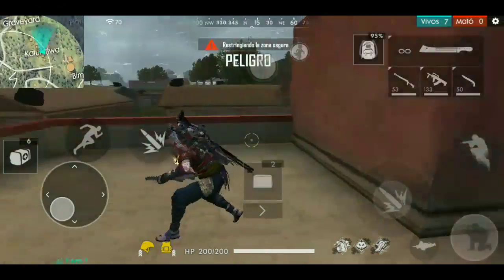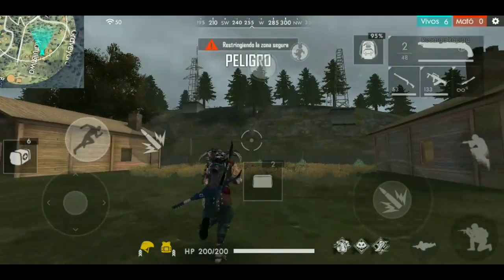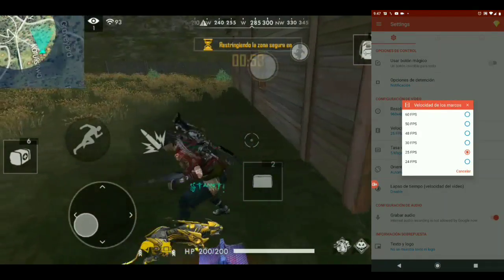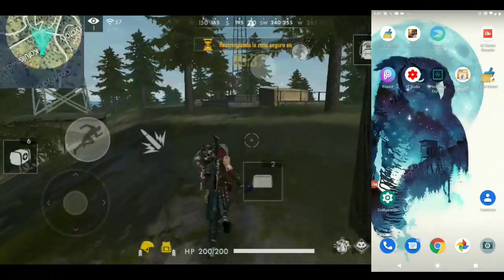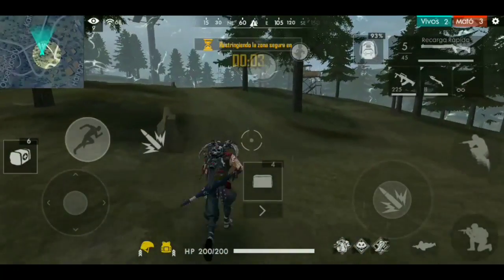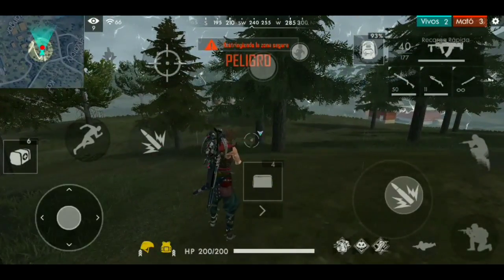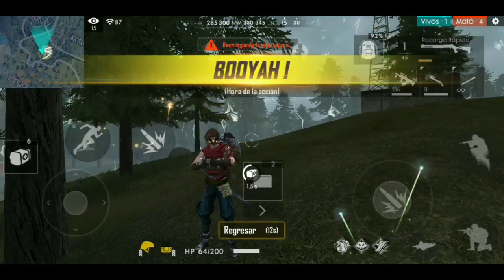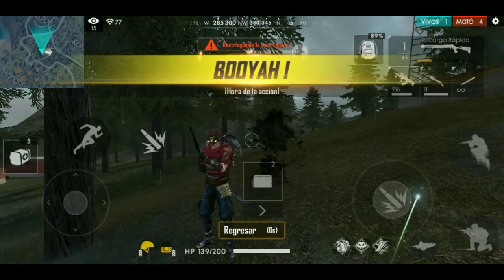CÓMO GRABAR el AUDIO INTERNO de FREE FIRE EN ANDROID, *Sólo con una aplicación* 100% garantizado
Mi ID pa que me regales algo (mentira, agregame) 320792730

Espero que este vídeo sea de tu agrado.
¡Sonreír, divertirse y aprender no cuesta nada!

¡LLEGA A HEROICO CON ESTE TRUCASO!, EL MEJOR BUG PARA SUBIR A HEROICO EN FREE FIRE!, 3 BUGS PARA SUBIR A HEROICO*FACIL Y RAPIDO*|BUGS PARA FREE FIRE|FERGUI, COMO CAER ARMADO ENCIMA DE FACTORY - FREE FIRE, TOP 3 LUGARES SUPER SECRETOS PARA SUBIR DE RANGO RAPIDO | DiegoGamesYT, **5 ESCONDITES PARA SUBIR A HEROICO RAPIDO** + SORTEO DIAMANTES!! FREE FIRE, *NUEVO* EL BUG QUE TE SIRVE PARA SUBIR DE RANGO EN FREE FIRE (BUG Y ESCONDITES EN FREE FIRE), EL MEJOR BUG DE TODO FREE FIRE/LA PARTIDA MAS EPICA (CLASIFICATORIA), ASI CONSEGUIRAS *EMOTES GRATIS* EN FREE FIRE !!!, 6 TRUCOS Y BUGS EN FREE FIRE QUE TU NO SABIAS - TRUCOS EN FREE FIRE, BUG DE FRAGMENTOS INFINITOS *TOKEN FF* / FACIL Y RAPIDO FREE FIRE, TRUCOS Y BUGS QUE NO SABIAS DE FREE FIRE - TRUCOS ÉPICOS EN FREE FIRE, Free Fire (🔥Truco/No Hack🔥) {🦇Todo gratis,Diamantes💎} [🎄v1.25.3🎄] (Multiplayer/Online) (2019), COMO SER INMORTAL *TRUCO* EN FREE FIRE FUNCIONA AL 100% - SUBE DE CLASIFICACIÓN CON ESTE TRUCO, MINIJUEGO: SIMON DICE !! (SALAS PERSONALIZADAS) - FREE FIRE | Kurko, ME CONCENTRE AL MAXIMO JUGANDO EN SOLO CONTRA SQUADS Y ME SORPRENDI A MI MISMO *nuevo pase de elite*, ESTA ES LA MEJOR BATALLA QUE HE TENIDO EN LA VIDA!! FREE FIRE, ÉPICA ESCUADRA DE SOLO CRIMINALES EN CLASIFICATORIA •FREE FIRE•, fire hack, free fire fbattlegrounds trucos, free fire para pc, free fire battlegrounds hack, free fire battlegrounds gameplay, free fire battlegrounds en directo, free fire pc, free fire hack apk, free fire gameplay, free fire battleground, free fire, free fire apk, free fire android, free fire argentina, free fire apk hack, free fire awm, free fire apk mod, free fire android hack, free fire arms, free fire apodo, free fire android trucos, free fire battlegrounds, free fire battlegrounds para pc, free fire battlegrounds gameplay español, free fire battlegrounds hack apk, free fire battlegrounds android, free fire battlegrounds trailer, free fire como jugar, free fire consejos, free fire con mando, free fire como ganar, free fire con amigos, free fire celular, free fire clan, free fire con mando ps4, free fire con subs, free fire como conseguir ropa, free fire directo, free fire descargar, free fire diamantes, free fire duo, free fire diamantes gratis, free fire diamantes infinitos, free fire directo ahora, free fire discord, free fire directo en vivo, free fire disparo automatico, d free fire emblem, free fire en vivo, free fire en directo, free fire en pc, free fire español, free fire en la vida real, free fire escondites, free fire en directo ahora, free fire en vivo ahora, free fire en 1 minuto, free fire escuadra, free fire fails, free fire ford, free fire final, free fire free fire, free fire fernan, free fire febrero 2018, free fire final inesperado, free fire fuego, free fire fallo al descargar, free fire fracaso de autenticación, free fire trucos, free fire gps, free fire granadas, free fire gamepad, free fire gemas, free fire german, free fire gameplay español, free fire guia, free fire gameplay pc, free fire gemas gratis, free fire hack 2019, free fire ios

Mr Stiven hace PvP con Compares YT, no creeras lo que paso.